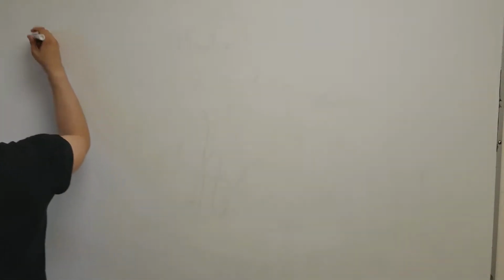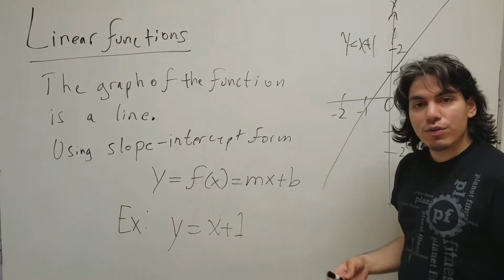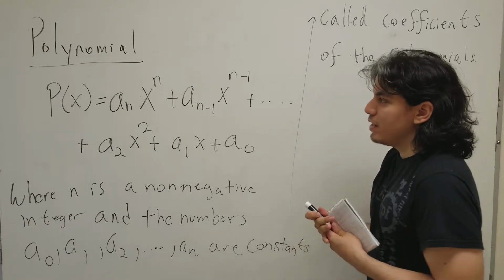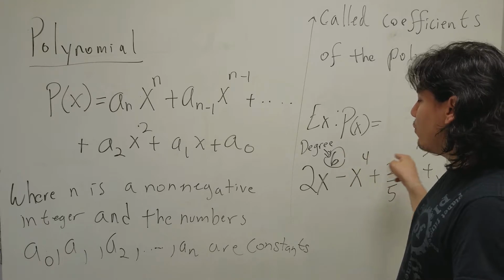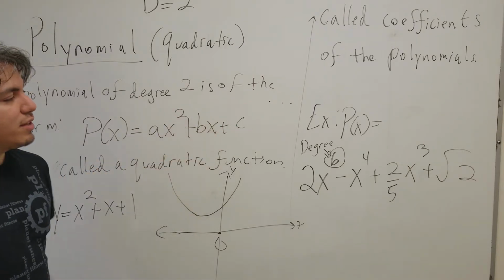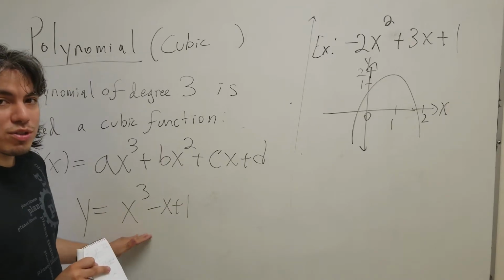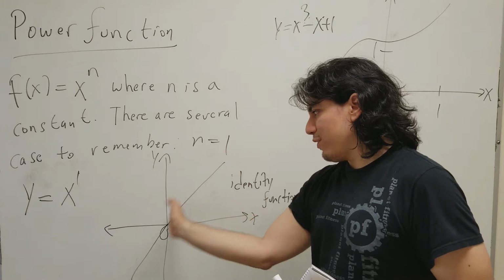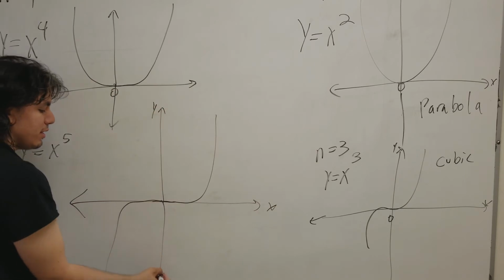Calculus Review 6: Essential Functions part 1